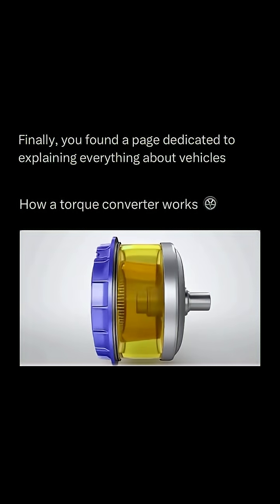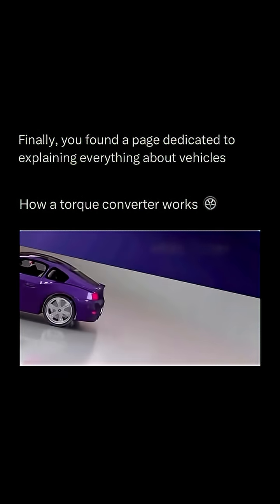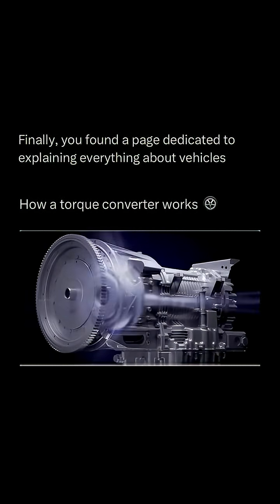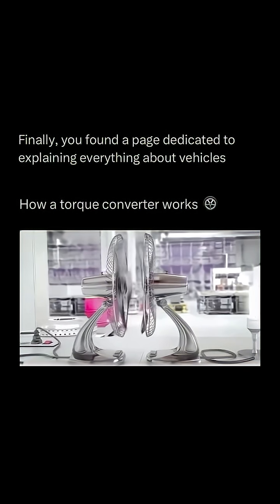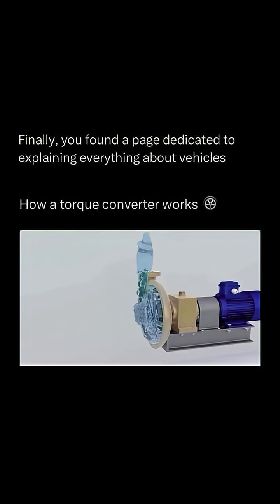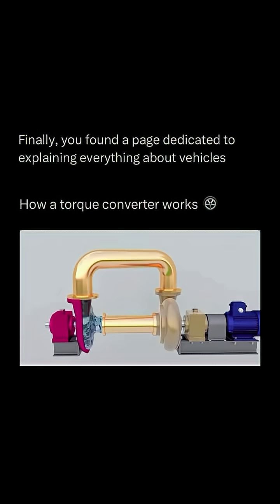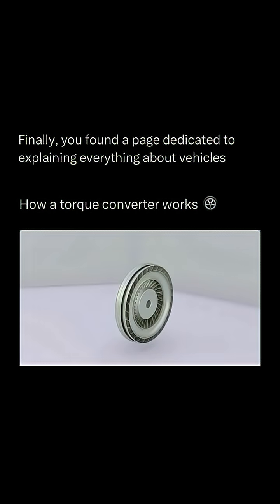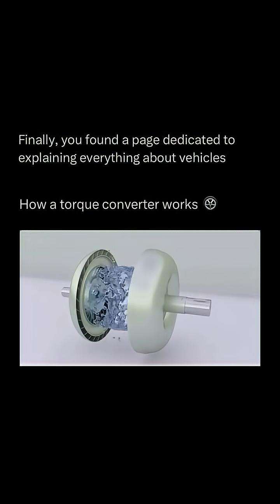How Your Automatic Transmissions Torque Converter Works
How the torque converter in your automatic transmission works